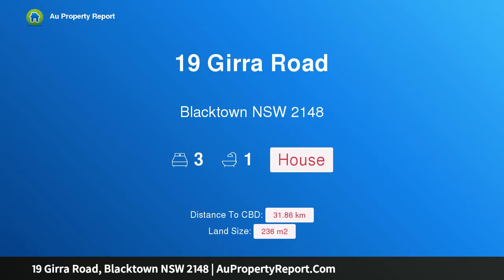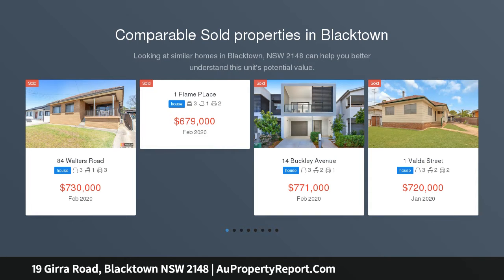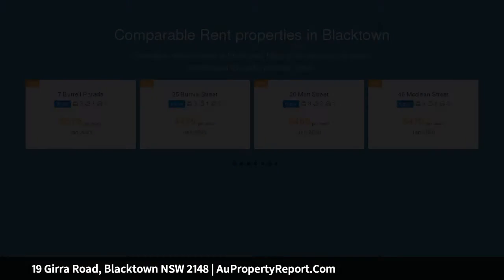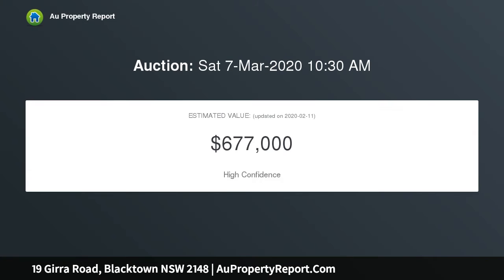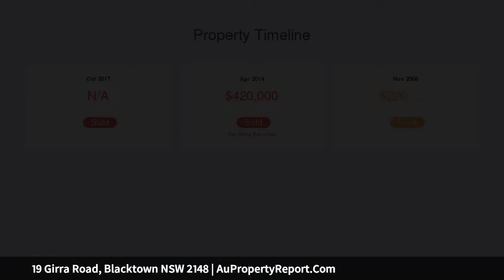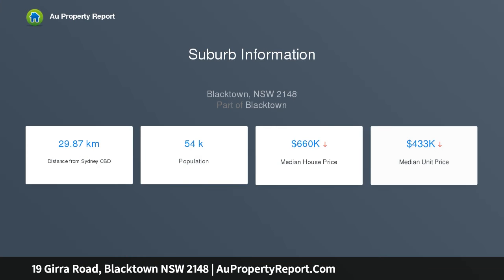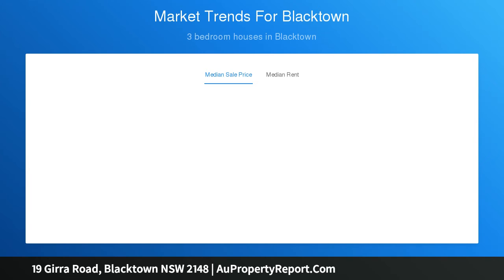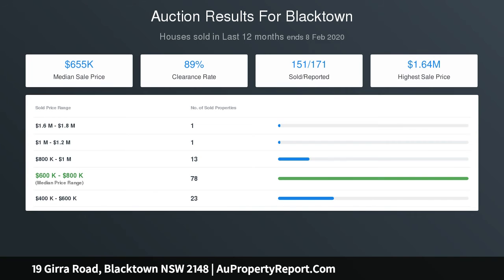19 Girra Road, Blacktown NSW 2148 | AuPropertyReport.Com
19 Girra Road, Blacktown NSW 2148
Property Type: house
Bedrooms: 3
Bathrooms: 3
Car Space: 0
NEAT AS A PIN